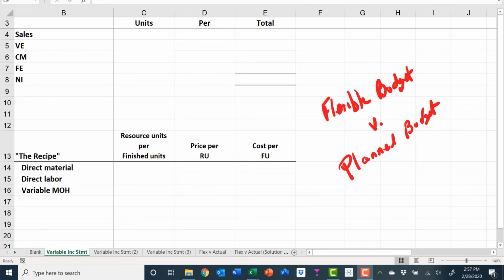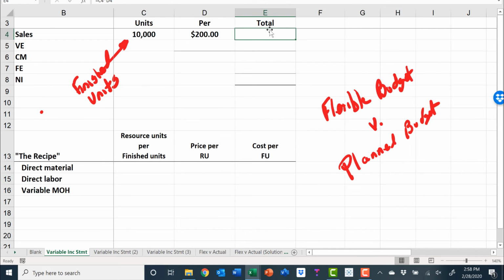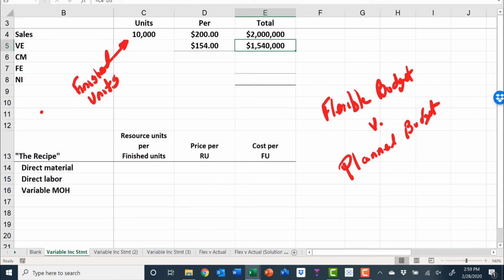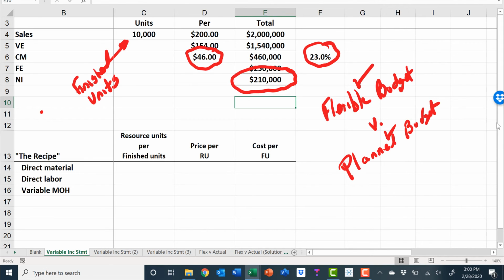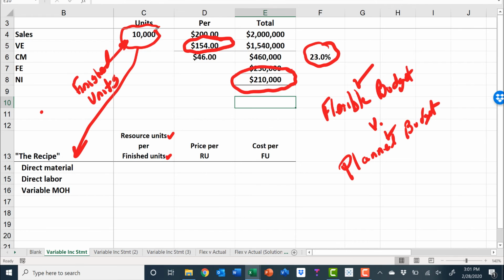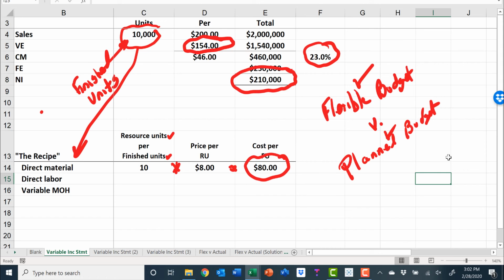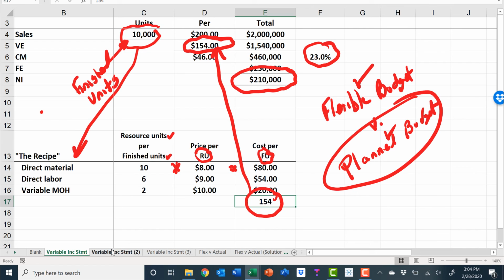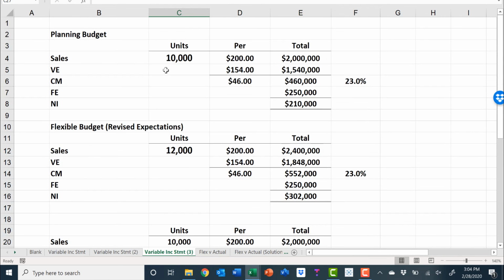Planning vs. Flexible Budgets || ACCN 3010